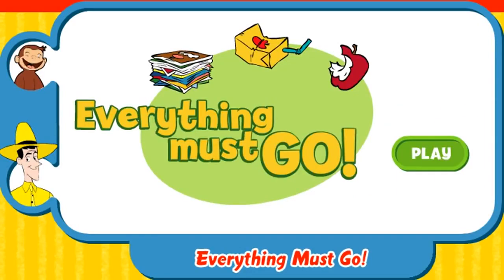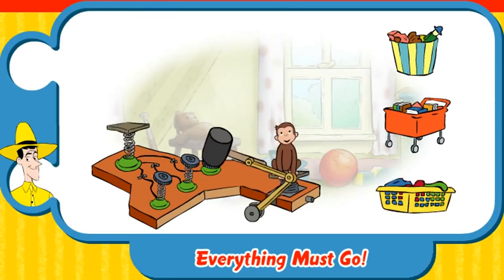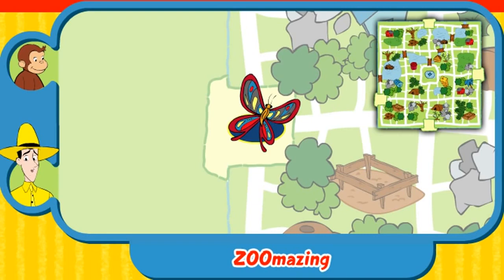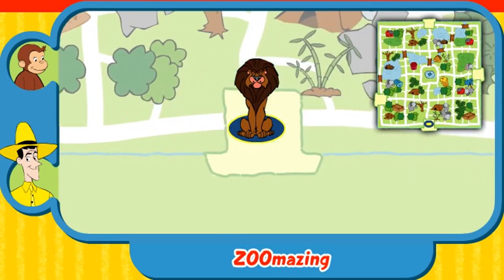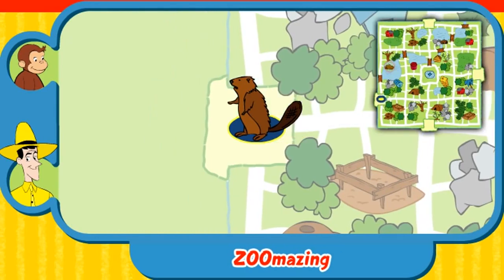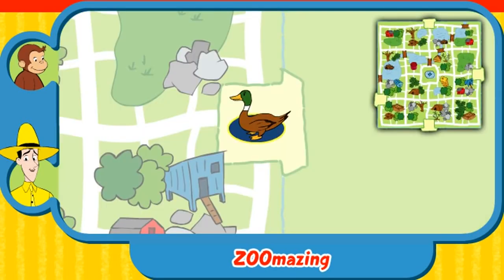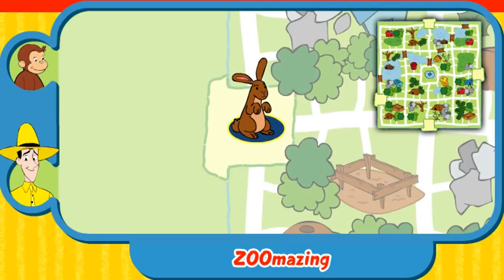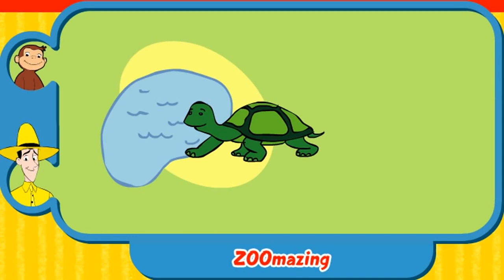Curious George - Zoomazing Educational Full Episodes Cartoon Game [HD]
*** Please watch the following Playlists of Games Videos that you will Love :
SUSBCRIBE for more Curious George and other funny educational games :)

Curious George - Zoomazing Educational Full Episodes Cartoon Game Review.

Take a look at my Curious George - Zoomazing Educational Full Episodes Cartoon Game Review and discover how Curious George - Zoomazing Educational Full Episodes Cartoon Game can help you Curious George - Zoomazing Educational Full Episodes Cartoon Game.

Curious George - Zoomazing Educational Full Episodes Cartoon Game is a Curious George - Zoomazing Educational Full Episodes Cartoon Game and has these cool features:

Curious George - Zoomazing Educational Full Episodes Cartoon Game

.Just to mention a few!

Be sure to take a look at video review above for the full story about Curious George - Zoomazing Educational Full Episodes Cartoon Game

You can get much more information and read users' impressions about the Curious George - Zoomazing Educational Full Episodes Cartoon Game here:

Thank you for finding out about this Curious George - Zoomazing Educational Full Episodes Cartoon Game info video 1- Watch ღ★ Dora The Explorer ღ★ Full Episodes For Children Adventures Game 2014 English HD Play

3- Watch New # Dora # the Explorer @ Party Racers Games play Bubble Guppies Wallykazam & The Paw Patrol

5- Watch Dora The Explorer Full Episodes For Children - Nail Spa - Game Movie 2014 English HD 1080p

7- Watch New dora the Explorer Cartoon Games Adventures Play - la exploradora - in new York City

10- The Thankful Old Troll Watch Play # Dora # the Explorer Games Online Kids Nickelodeon Funny Episodes

11- Playlist of 67 video games play
Watch Disney games on this long video: Princess Sofia - Watch Sofia Hand Injury games on youtube the top kids games video Type text or a website address or translate a document.
jugar y ver los juegos en línea gratis en youtube Watch Disney Cartoons : Mickey mouse,goofy pluto, daisy and donald the duck chip and dale, and pluto as well only Watch and Play Dora Games on PC New Episodes of ARPO The Robot for All Kids Toons - Apro for All Kids Cartoons Animation Toon 2016 click here to watch subway surfers curious george games dora la exploradora gameplay subway surfers curious george games dora la exploradora gameplay "SUBCRIBE" - "LIKE" - "COMMENT" - "SHARE"
Creative Commons youtube Videos Please Subscribe to My New Youtube Channel Please Subscribe to My New Youtube Channel For Great Subway Surfers Videos Games Play , Please watch more Videos Please Watch also This VIdeo